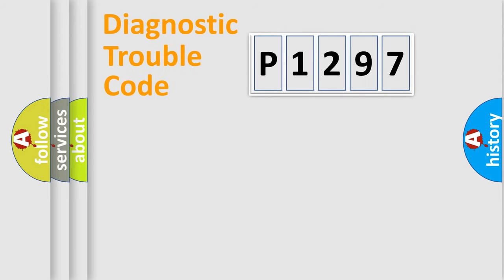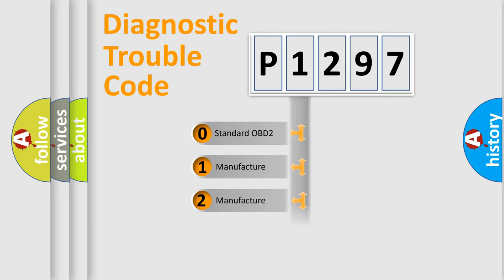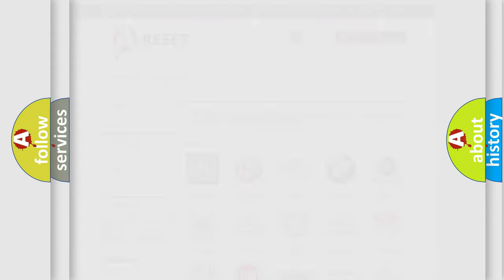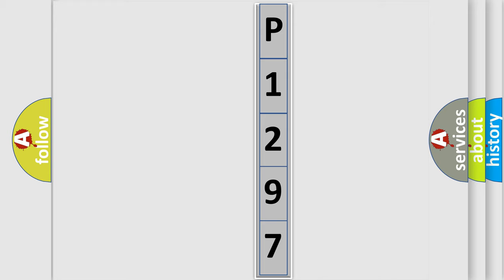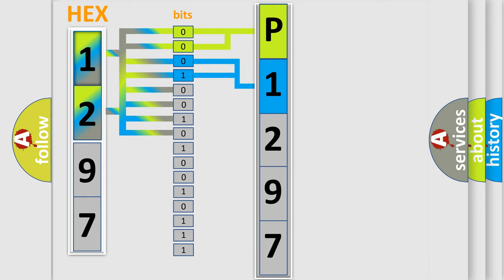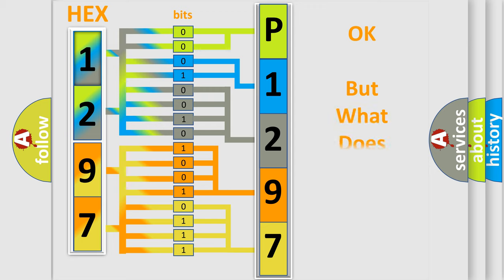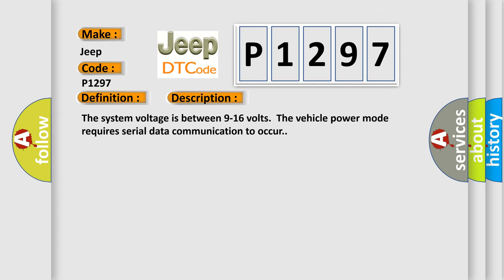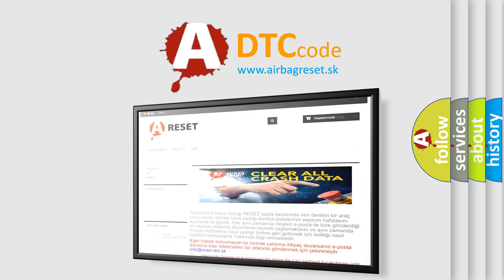DTC Jeep P1297 Short Explanation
Contents:
0:21 Basic DTC analysis according to OBD2 protocol standard.
1:48 Insight into programming
2:58 A diagnostically understandable description of the Diagnostic Trouble Code
3:05 Basic error definition

Make
Jeep
Code
P1297
Definition
Navigation Electronic Control Unit ECU Gateway Communications
Description